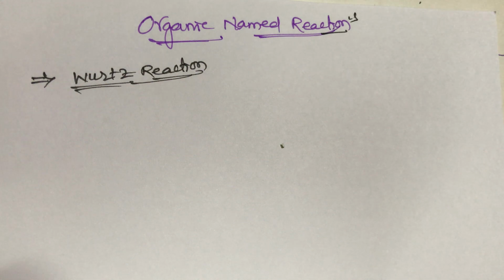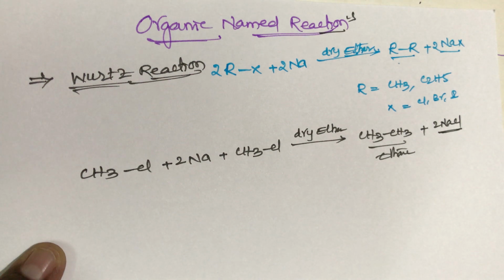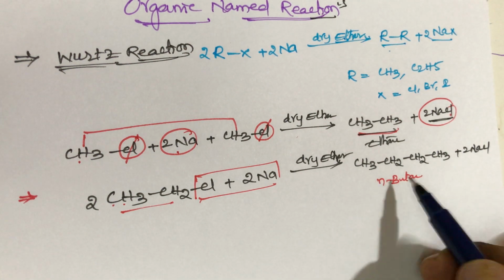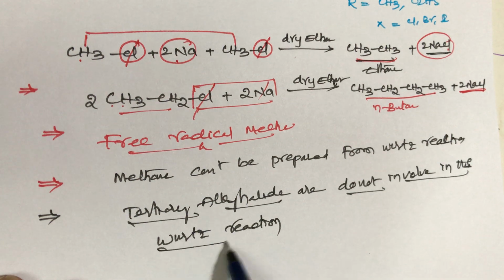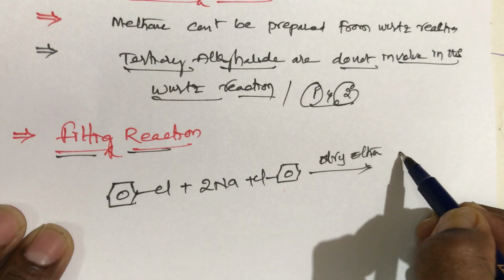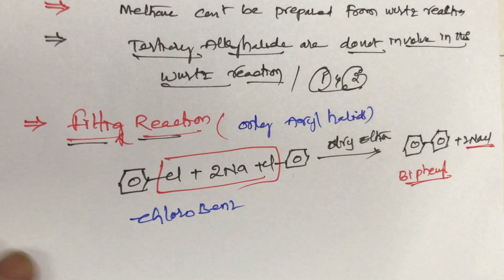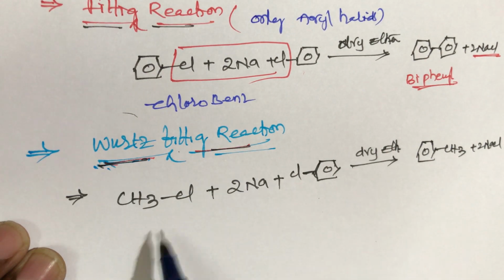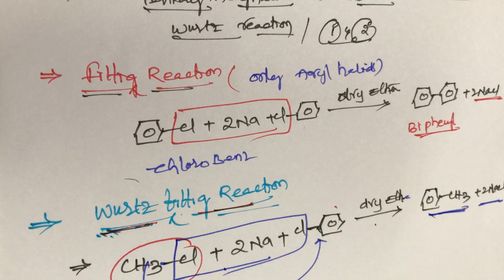Organic All named reactions important for NEET JEE EAMCET BITSAT CBSE ICSE BOARDS ALSO.. PART - 1